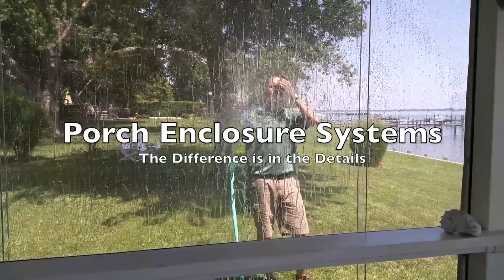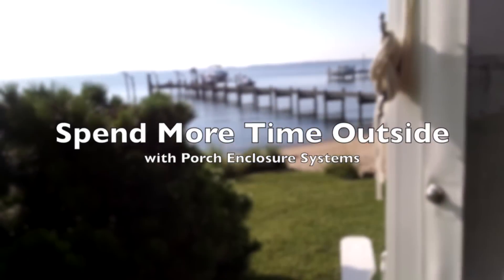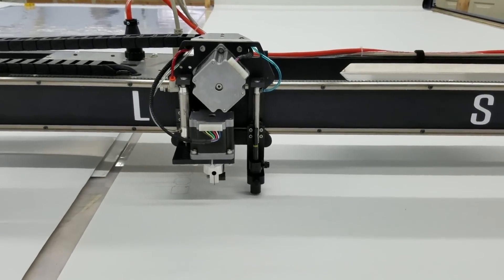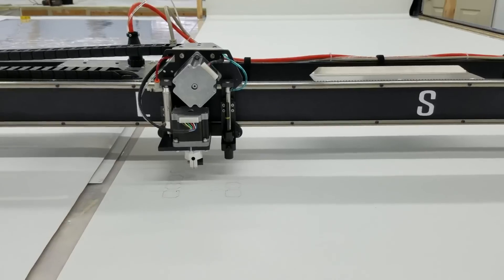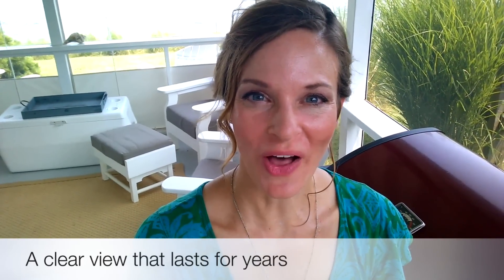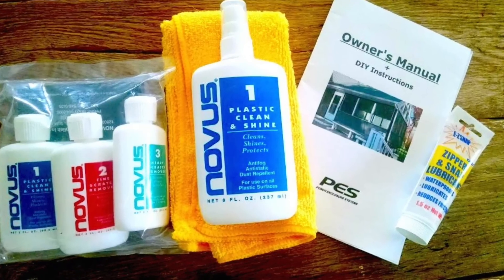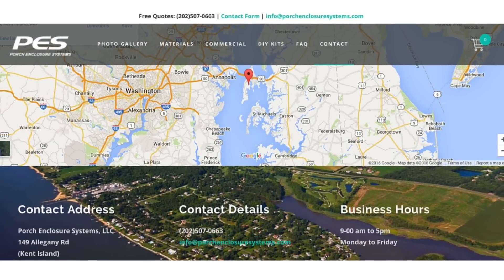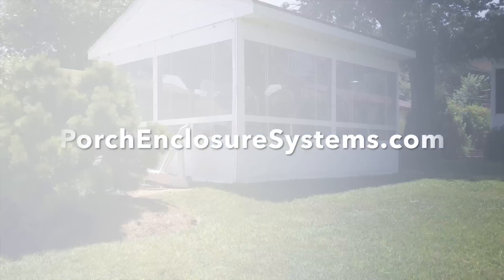Quality Clear Vinyl Roll-Up Curtains - Free Tour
The bestselling clear vinyl roll-up curtains and enclosure panels for porches & patios with the glass-like clarity and protection of a 3 season room. Green friendly design that disappears easily in good weather.

Our superior technology is the result of Press Polished Vinyl Sheet Glass, the same used in the Porsche Carrera, marine grade polyester, stainless steel hardware and our in-house manufacturing process that guarantees an affordable solution and custom fit.

TODAY!

Porch Enclosure Systems
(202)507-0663